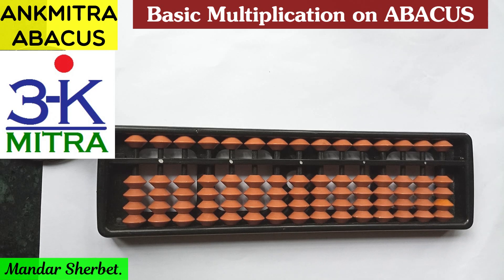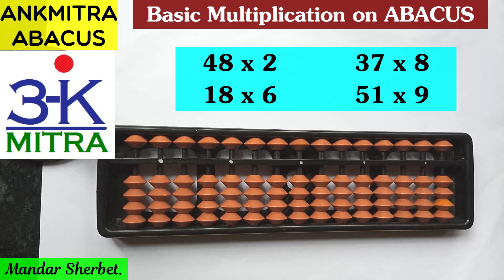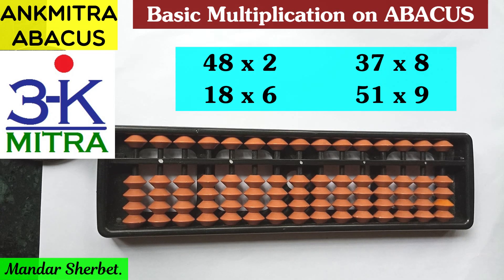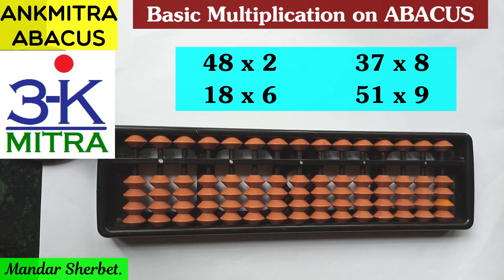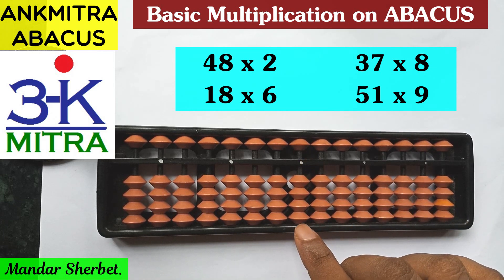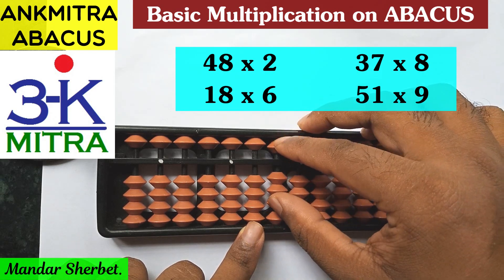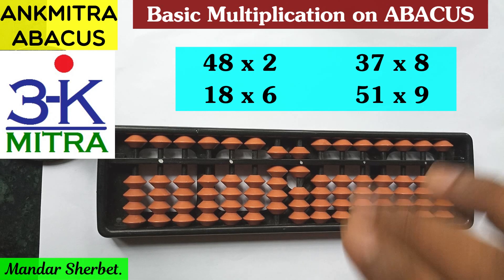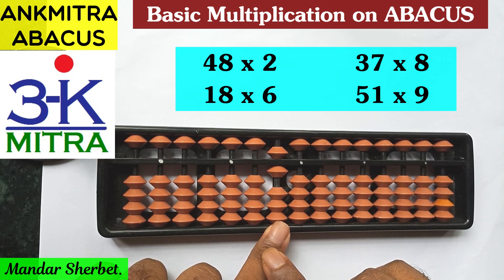English || Abacus Course || Lesson 8: Basic Multiplication on Abacus {New Video} || 2-dig x 1-dig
Brand New video explaining How to do Basic Multiplication on Abacus, with the help of 4 different kind of examples. This should help all Learners understand the procedure well & enable them to do all 2-digit x 1-digit Multiplication sums on Abacus very easily.

All my AbacusMultiplication videos (in English), from Basic to Advanced, in a single Playlist for Easy Access